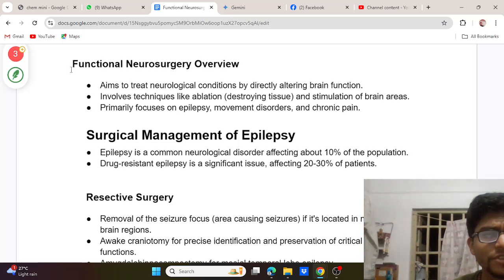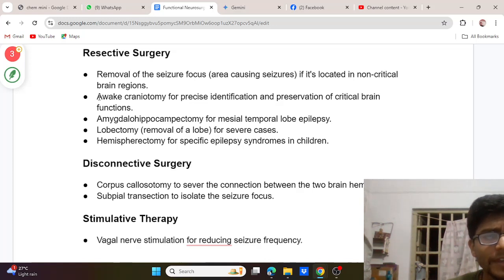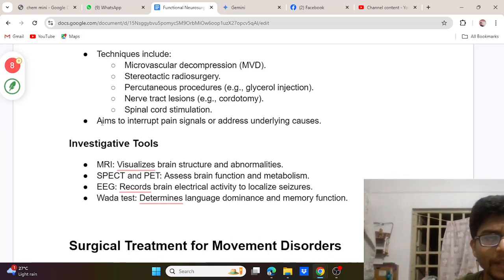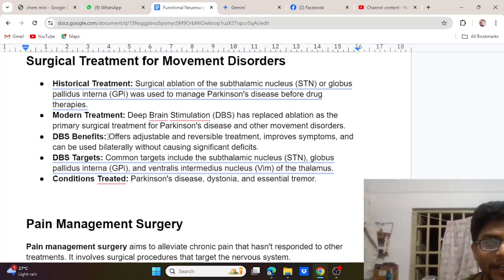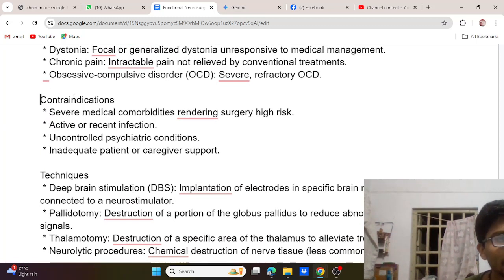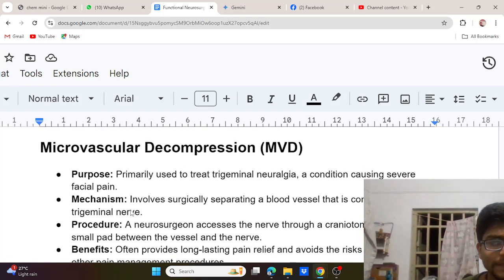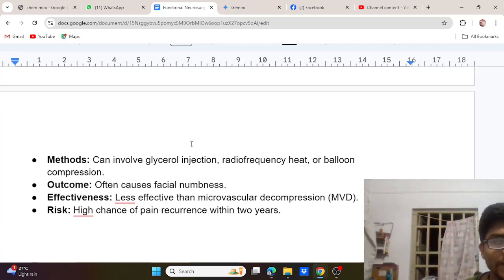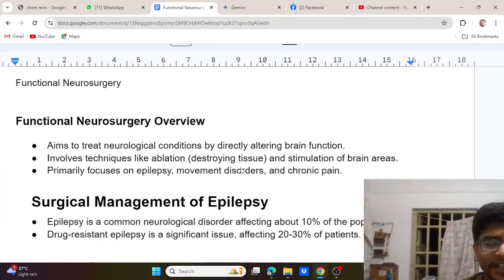FUNCTIONAL NEUROSURGERY/ MBBS.MS.DNB.NEETPG.NEETSS/NEUROSURGERY/DR LALKRISHNA MULWANI TATA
1.HOLISTIC HEALTH AND HEALING.
2.SOCIAL ACTIVITY.
3.TEACHING AND  LEARNING.
4.SPIRITUALITY.
5.SPORTS .
6.PHILOSOPHY.
7.PSYCHOLOGY.
8.MOTIVATION.
9.MANAGEMENT.
10.BALANCE IN LIFE.
11.MEÐICAL ENTRANCE EXAMS.
12.COUNSELLING.